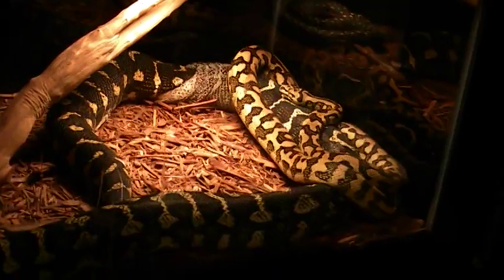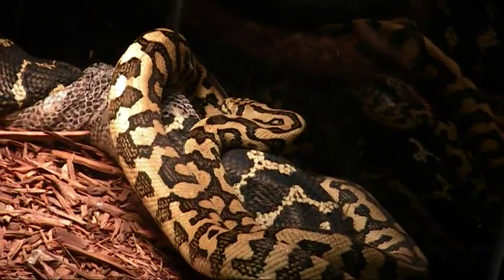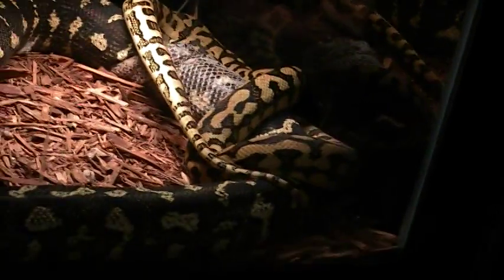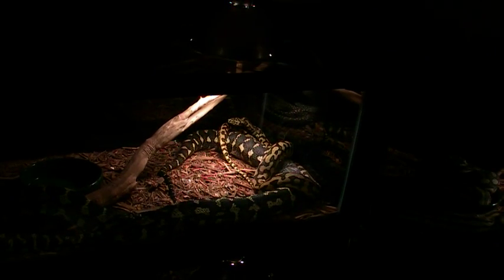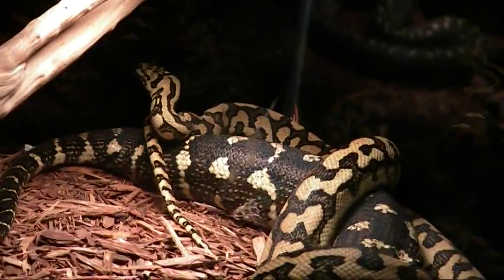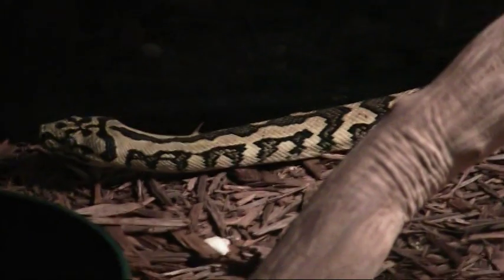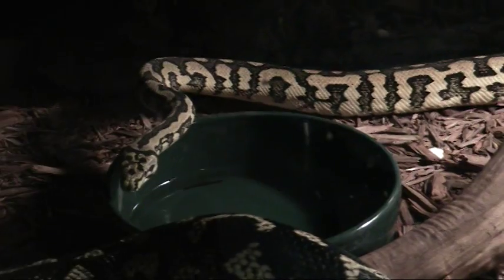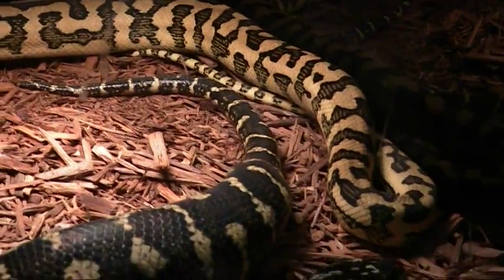Python Courtship Behavior.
A Male Python Becomes Interested In a Shedding Female.